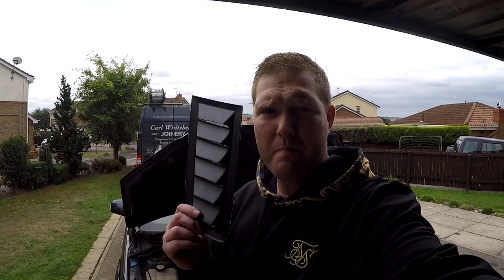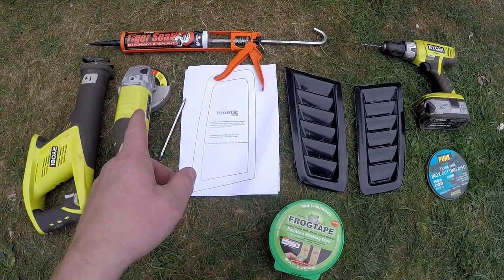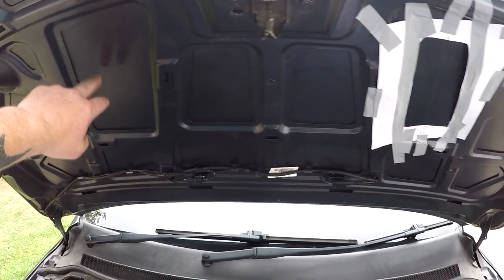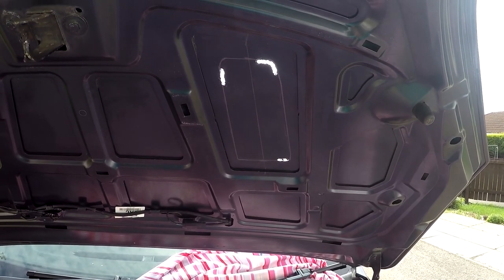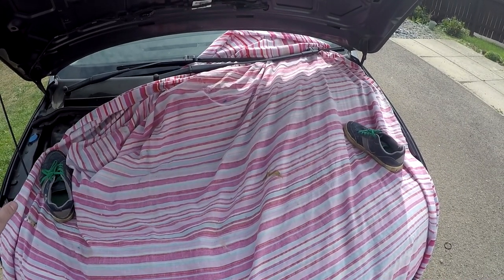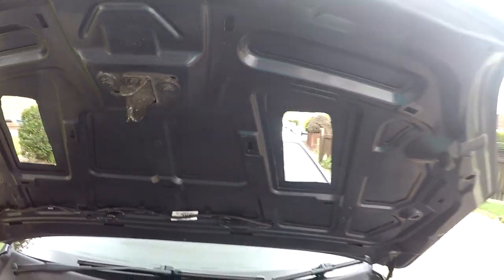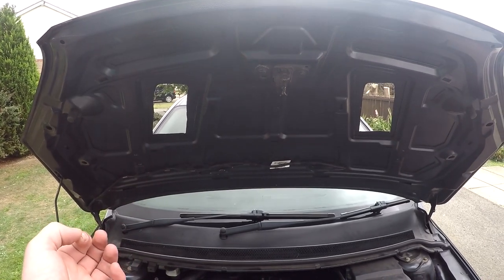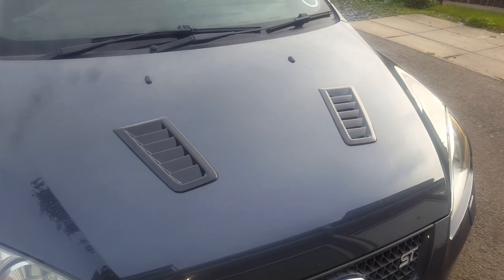#6 Bonnet Air Vents install - Ford Focus ST Mk2 @@How to install@@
Yo everyone Adam here at EastCoastPistons with a another video on how I installed the air vents on my ford focus st. This was the first time I have attempted this and wasn't it to bad and easily achievable by your self. if you liked this please have a look at my other "how to" videos on the ECP channel and LIKE and SUBSCRIBE  for more upcoming content.

Bonnet Air Vents